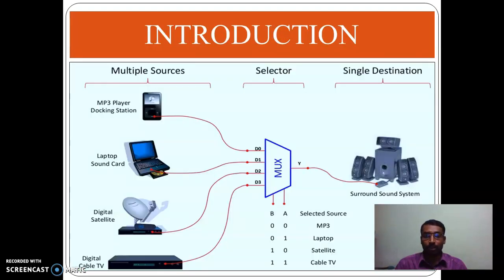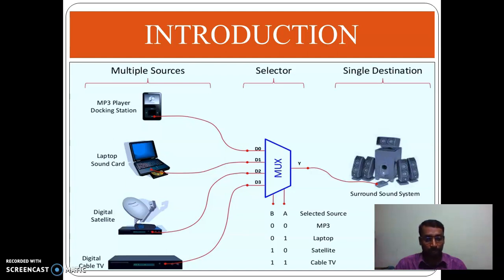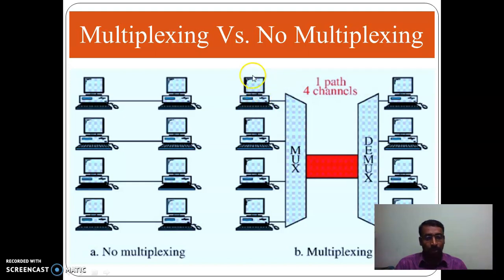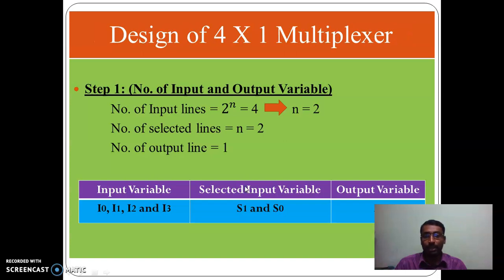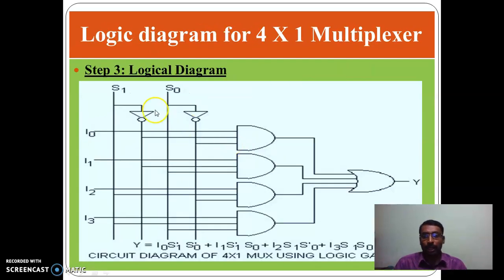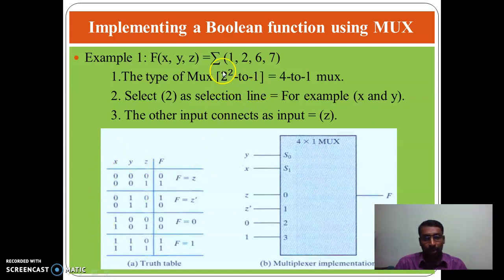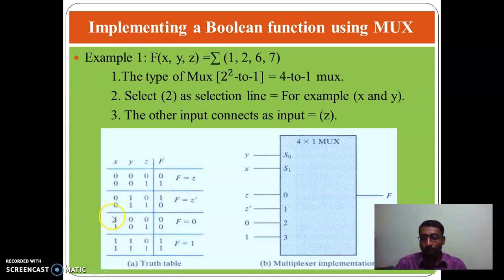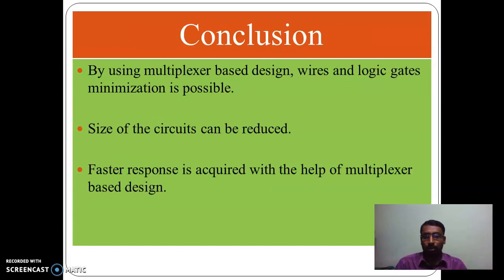Multipexer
Presented by,
Mr. T.Murugan [AP/EEE]